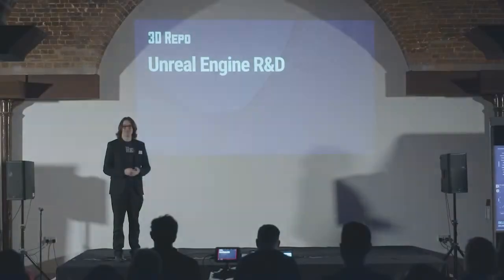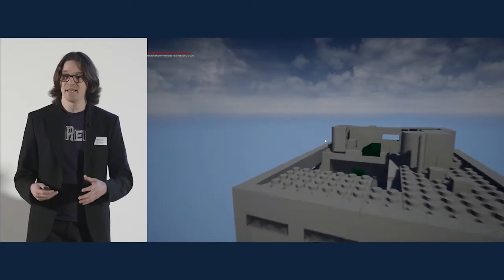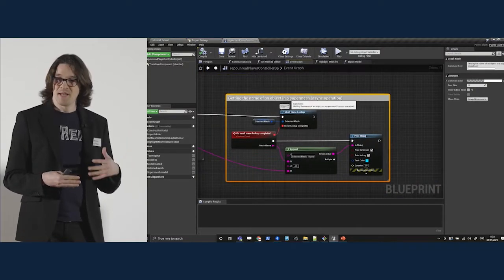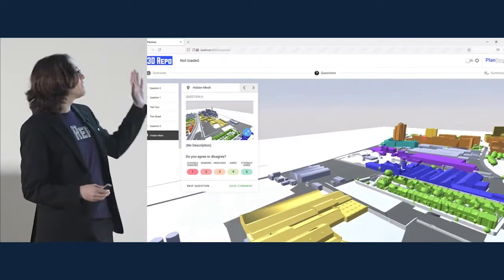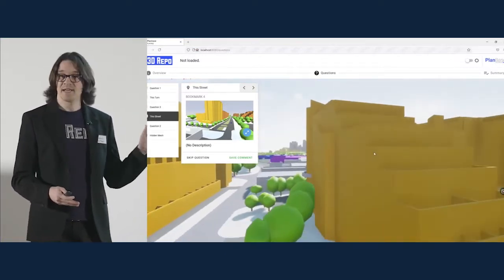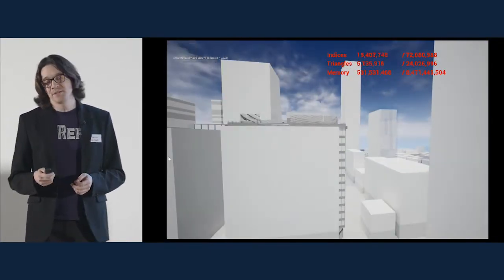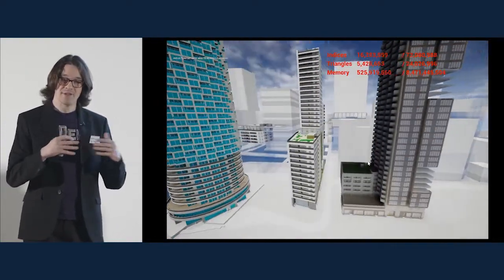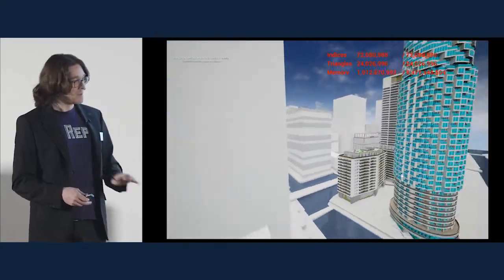Pixel Streaming using Unreal Engine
3D Repo's own, Dr Sebastian Friston talks about some of the research and development efforts 3D Repo has been undertaking with Unreal Engine including, a new 3D Repo plugin for Unreal Engine, pixel streaming, and a geometry streaming solution in Unreal Engine 5.